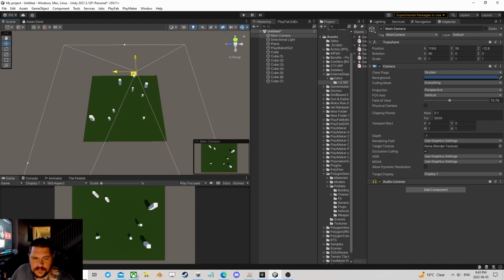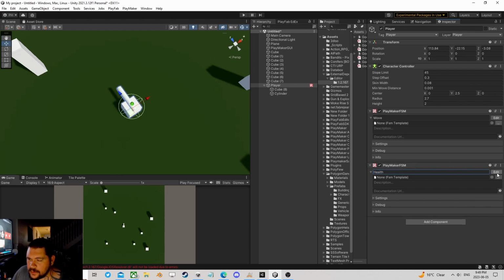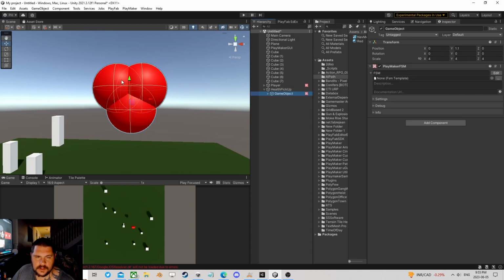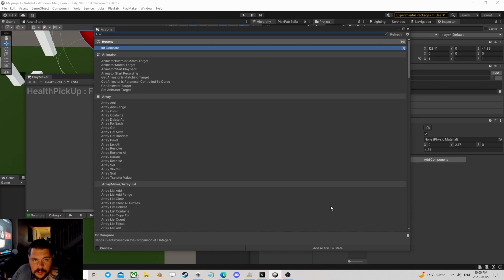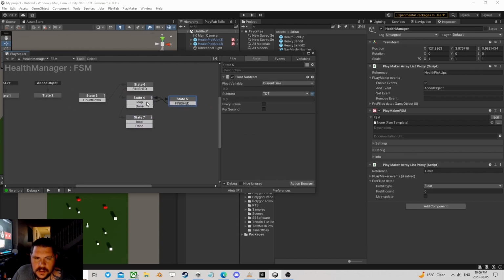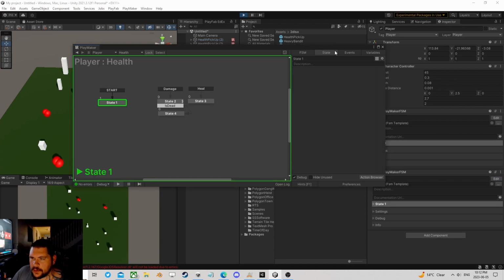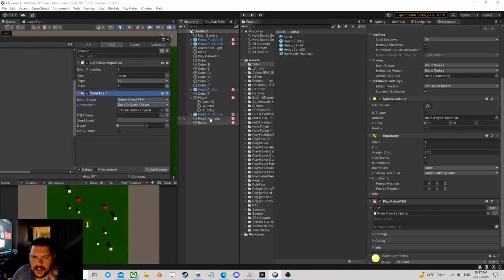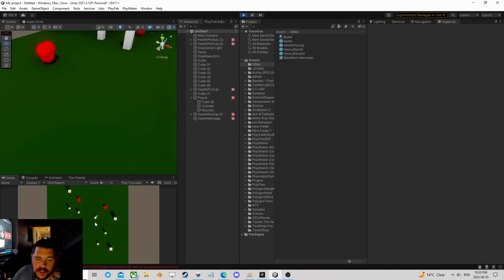Beginner Friendly Coding Playmaker Unity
Looking at some basic concepts in playmaker, the communication between fsms!